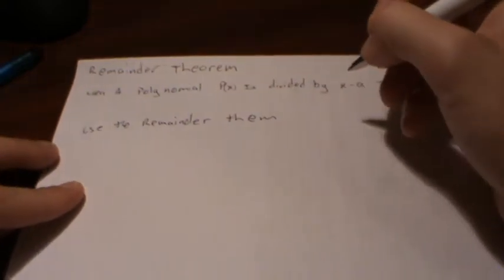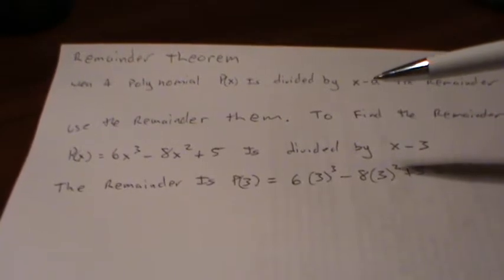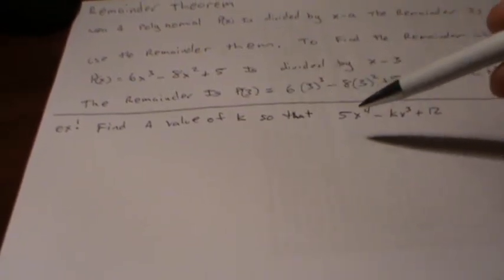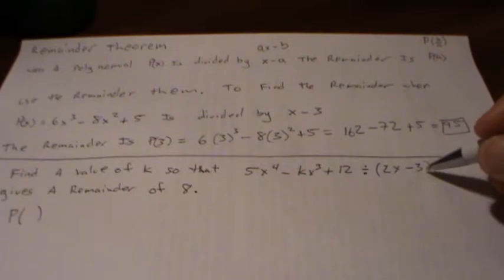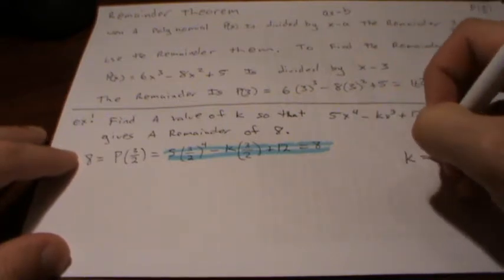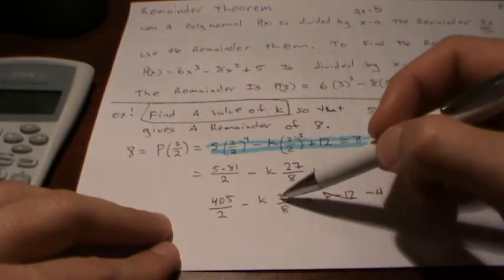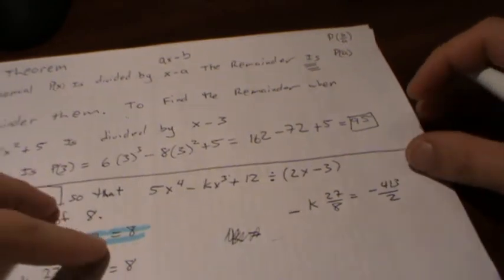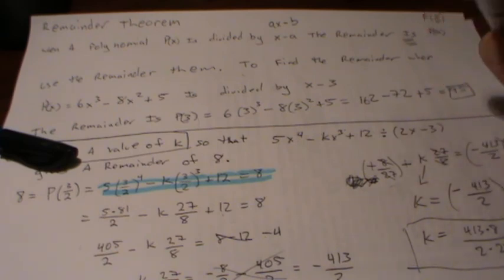The Remainder Theorem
Some Typical practice questions for understanding the remainder theorem.